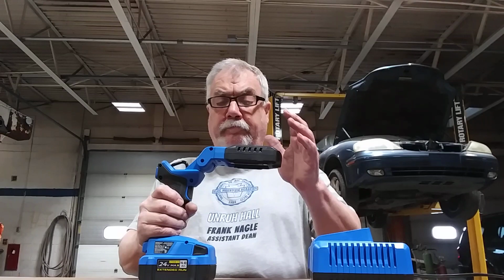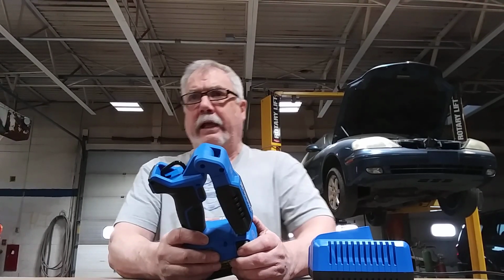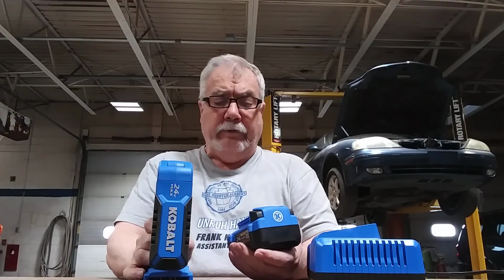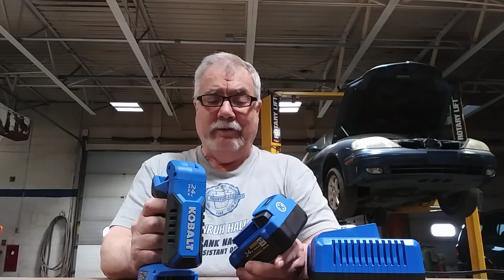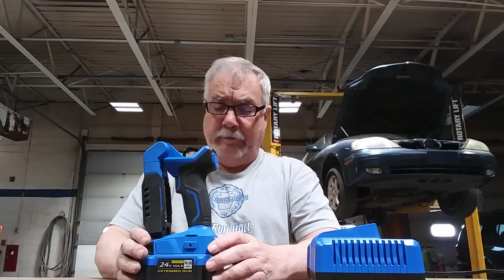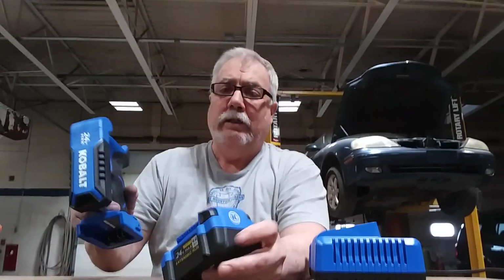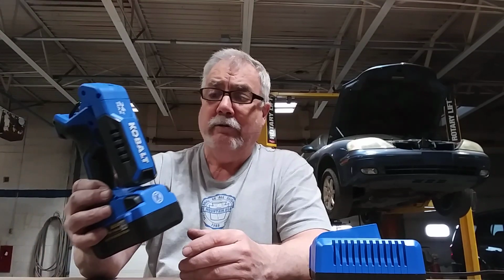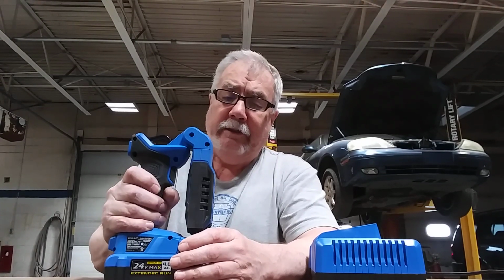Kobalt 24V LED review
Review the Kobalt 24V cordless LED trouble light. Includes battery life testing results.